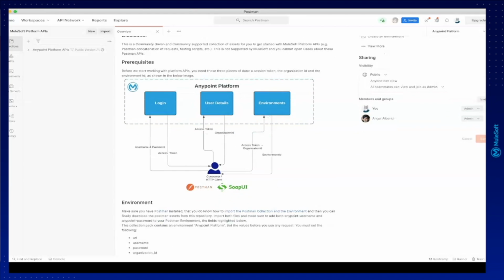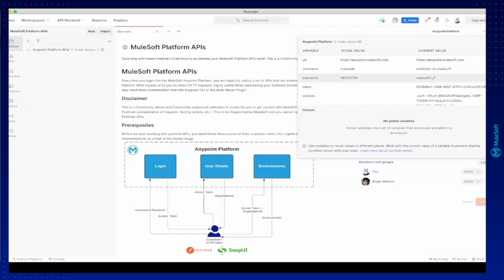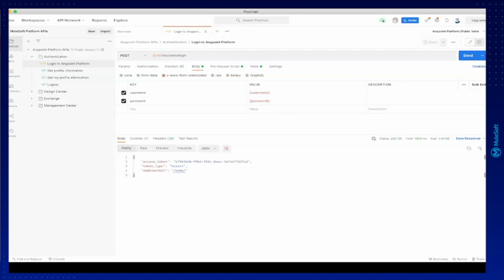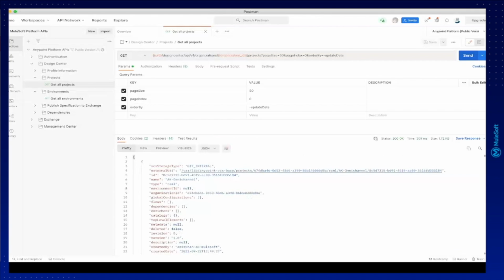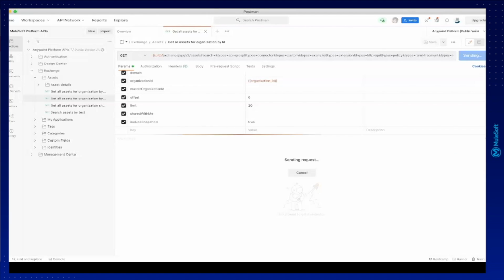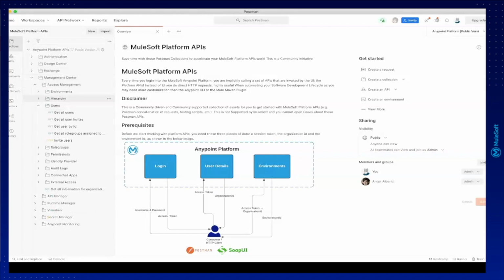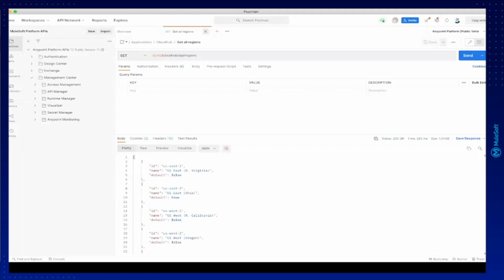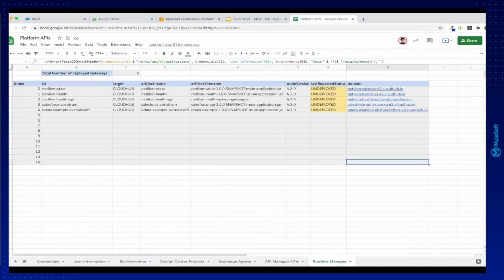Overview and introduction to Anypoint Platform APIs Postman collections | MuleSoft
Learn how to use the Postman collection pack for MuleSoft’s Anypoint Platform APIs. Get an overview and understanding of what this collection pack contains and what components it includes to use for your use-cases.

We would like to thank Amir Khan for their contribution to this video tutorial.